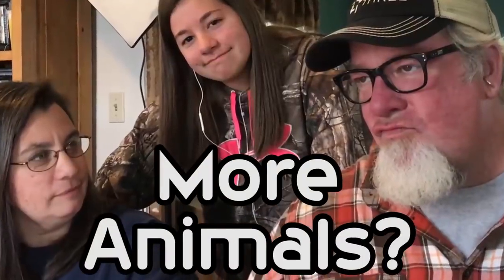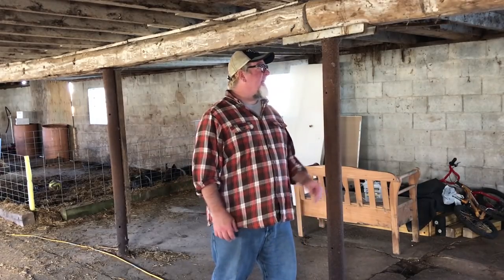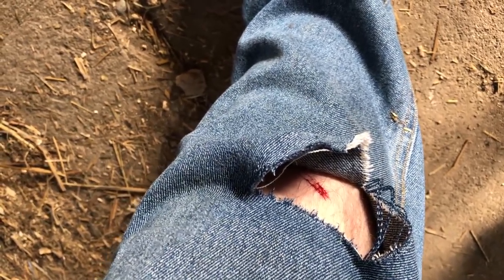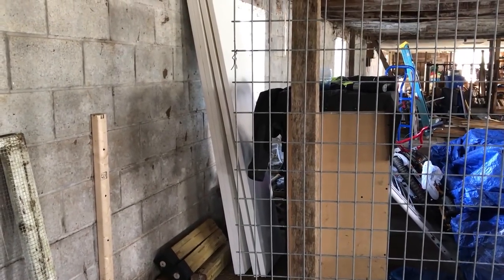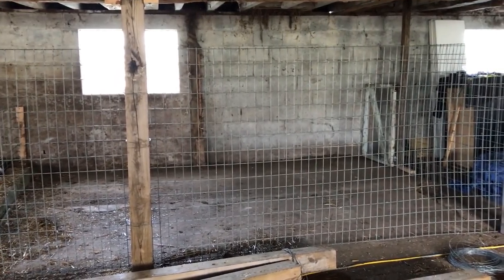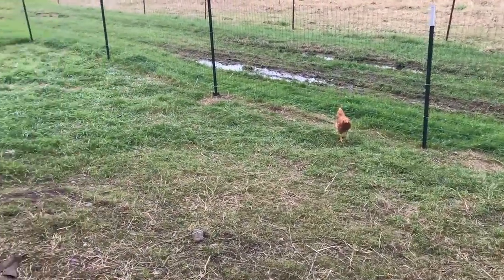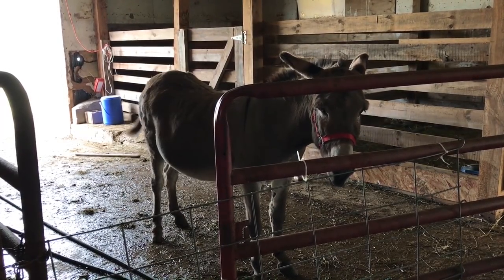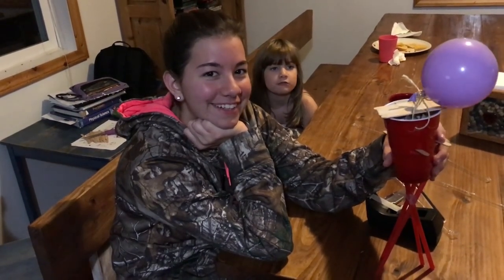More Animals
Upload defaults

REACH OUT?